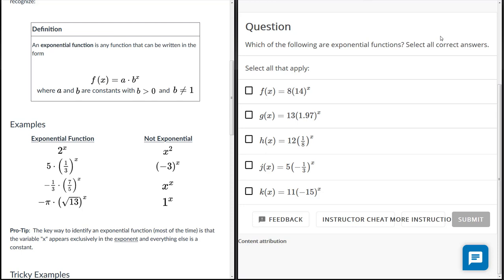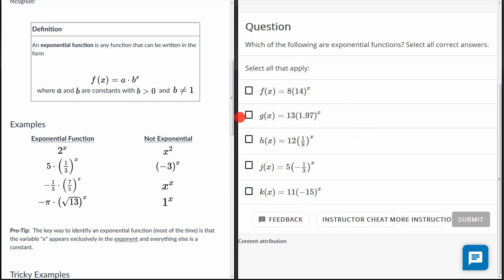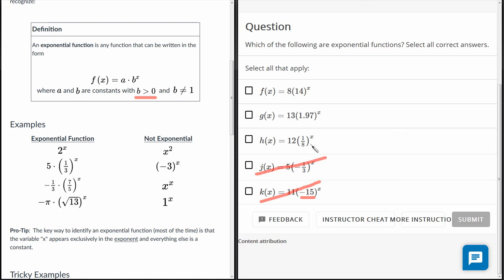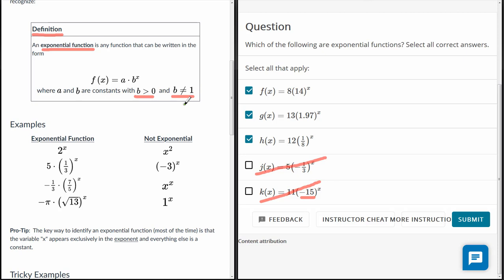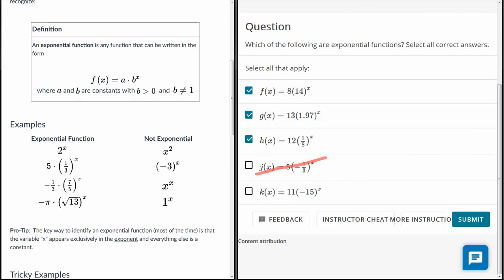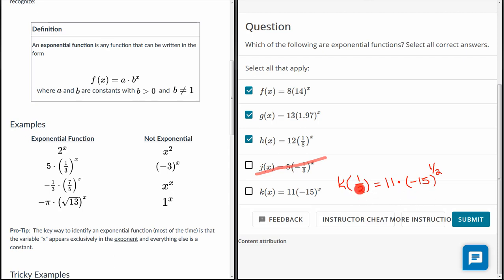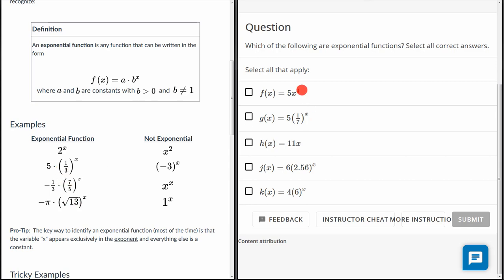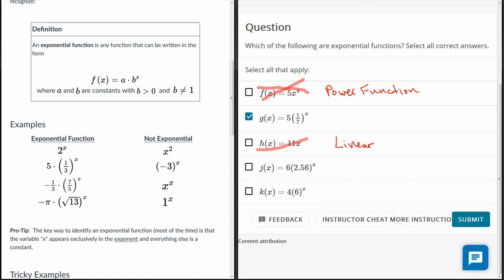Identifying Exponential Functions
Coach Travis shows how to pick exponential functions out of a line-up.  He also explains why the base of an exponential functions cannot be negative or equal to one.